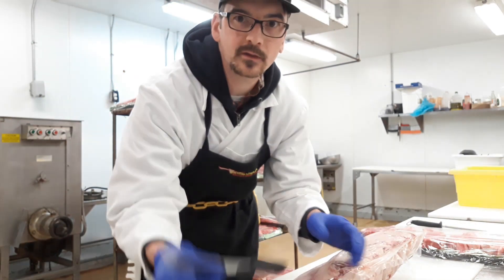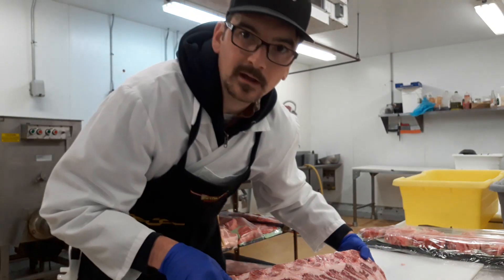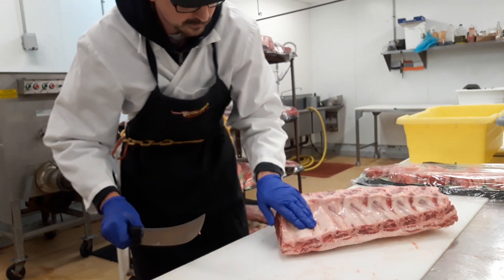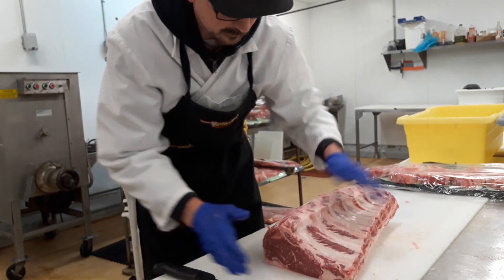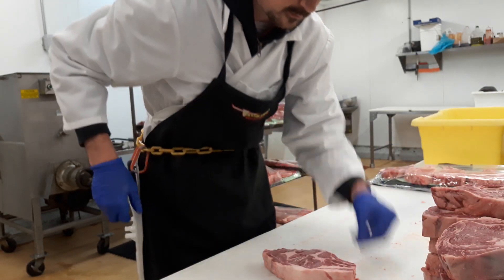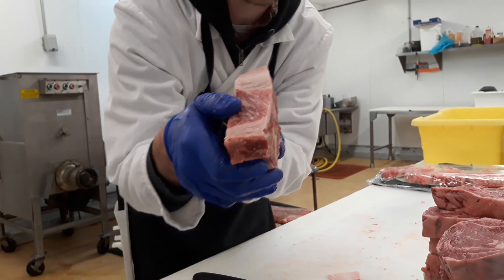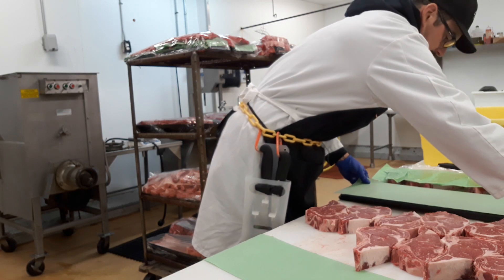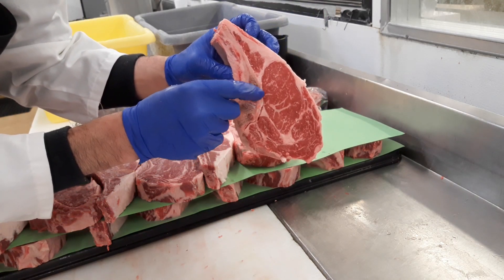Beef Rib steak cutting tutorial.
In this video I show you how to cut a whole primal bone in beef rib into rib steaks. Fot this you could get away with using a hand saw but its much easier using a band saw, unfortunately not a lot of people have these readily available in which case id recommend you de-bone it and make boneless rib steaks and barbecue the ribs. This video is for the homesteader or the apprentice cutter wanting to learn a new trade.